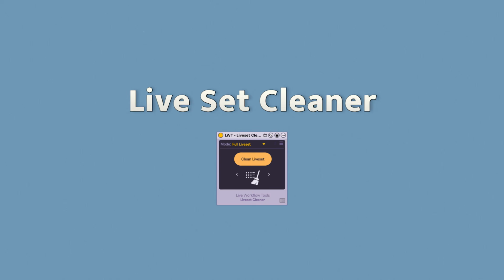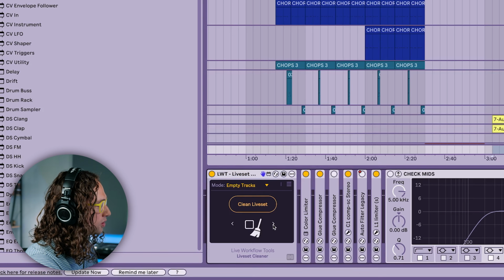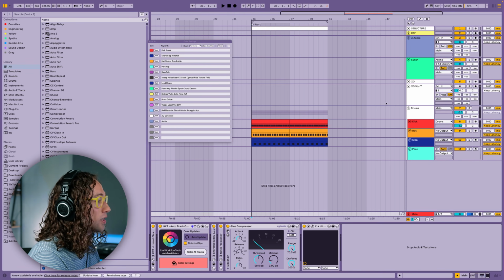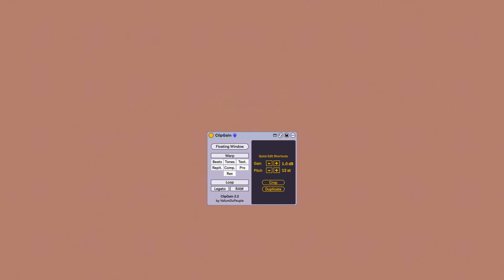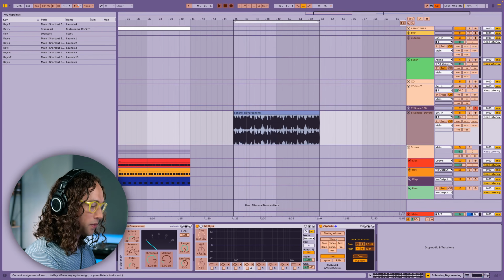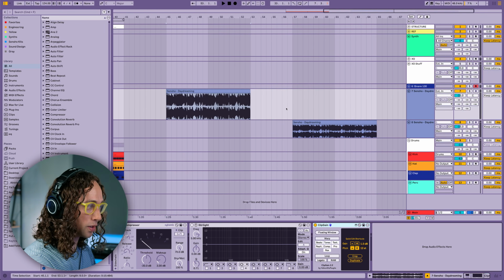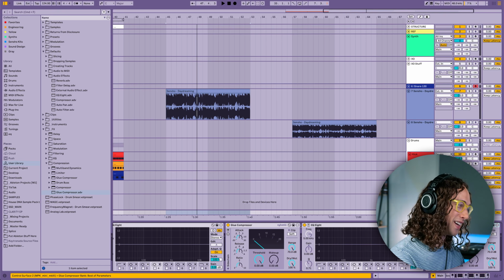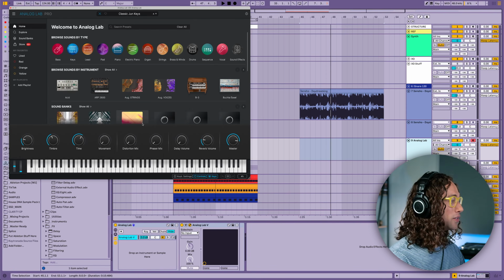These Plugins Are MUST HAVES for Ableton Live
When the creative juices are flowing, you don’t want any obsctacle to get in the way of that momentum, like session organization. So we’re going to look at some INCREDIBLE utility plugins that make things SO much faster and easier so you can stay in that creative headspace for as long as possible!

Interesting bits and pieces:
0:00 - Intro
0:27 - The 1st Plugin
2:02 - The 2nd Plugin
3:30 - The 3rd Plugin
6:01 - The 4th Plugin
7:26 - Does It Work 3rd Party VST's?
8:06 - Conclusion